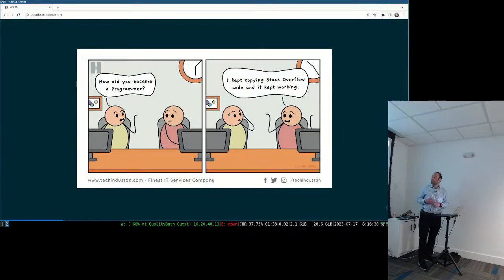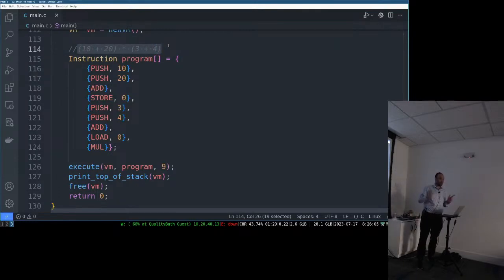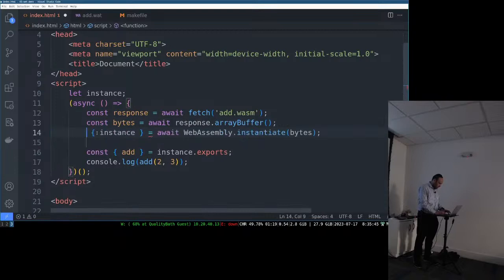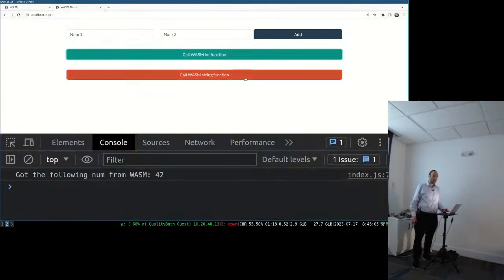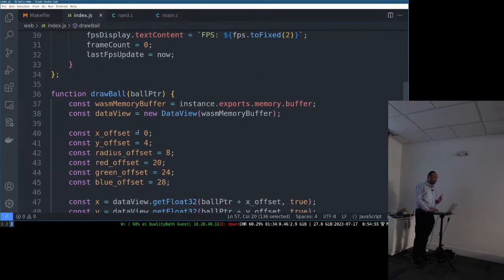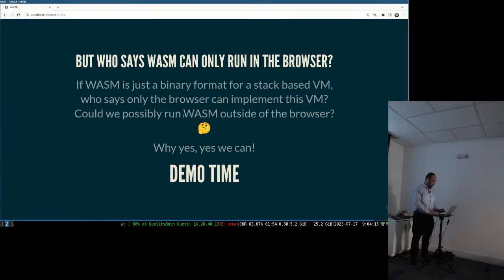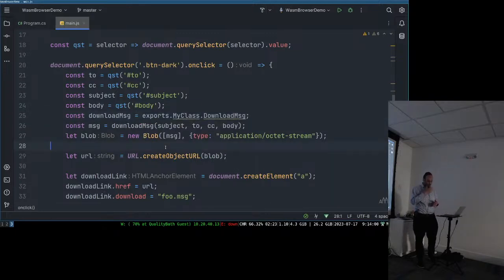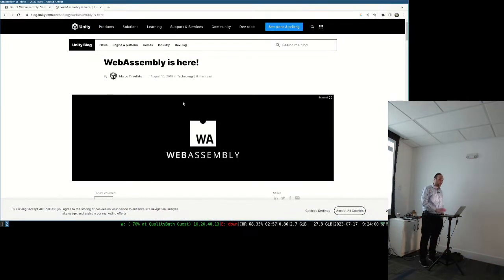Meetup July 2023 - WebAssembly - the terribly named but awesome piece of technology